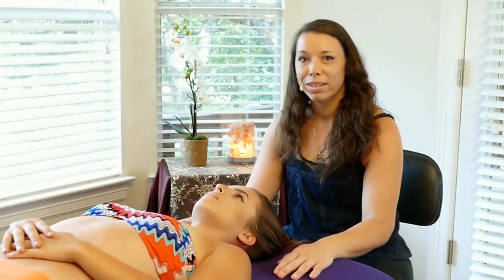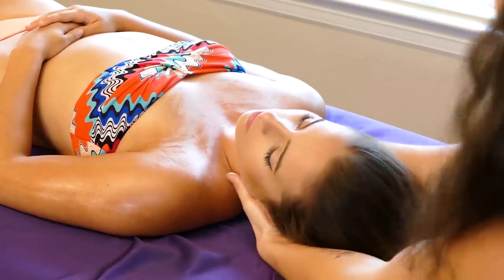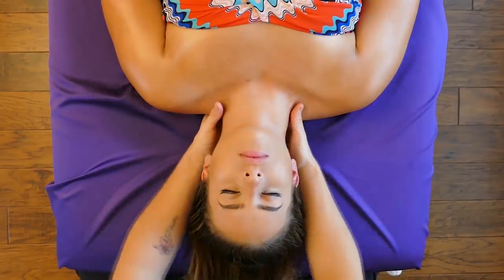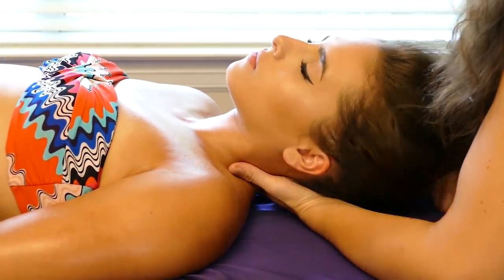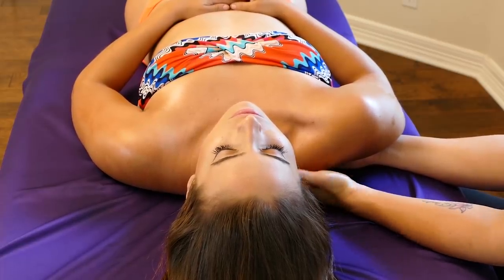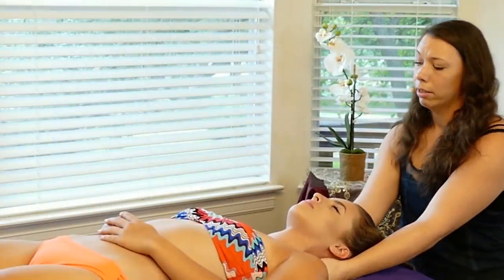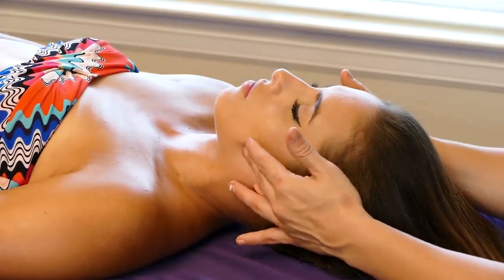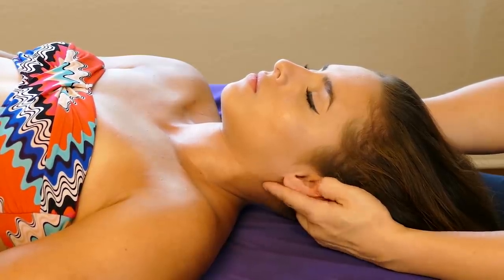Advanced Massage Techniques for Neck Pain & Tense Shoulders, Deeply Relaxing Soft Spoken Tutorial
Natanha Morales, LMT teaches advanced techniques to restore mobility and function to the neck with model, Nico Vera.

Natanha Morales, LMT teaches advanced techniques to restore mobility and function to the neck with model, Nico Vera. This soft spoken video may have ASMR effects of deep relaxation.

Relaxing Facial Massage with Melissa ♥ How To, Natural Skin Care Tips, Tutorial Massage Cup for Face

Song: Rainforest Dusk
Album: Float Away